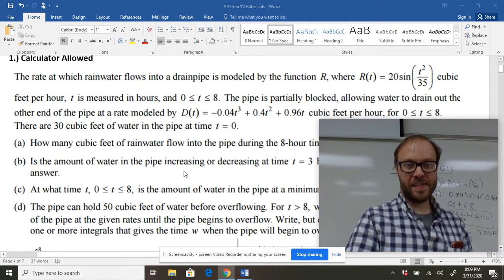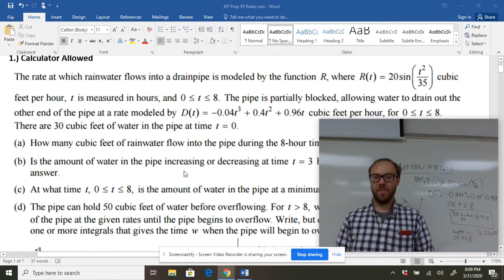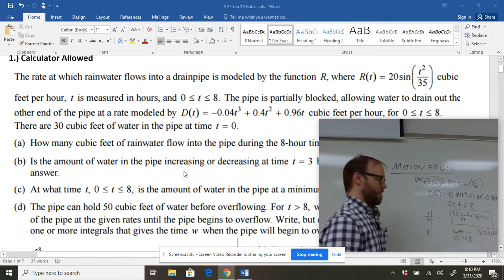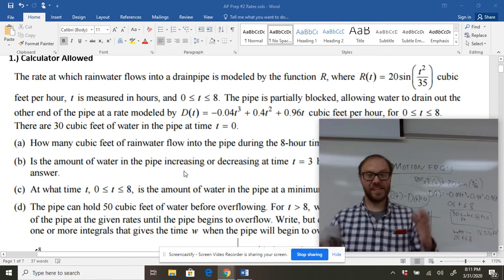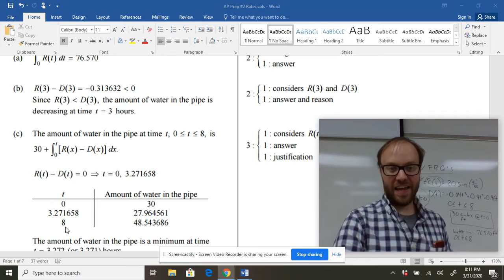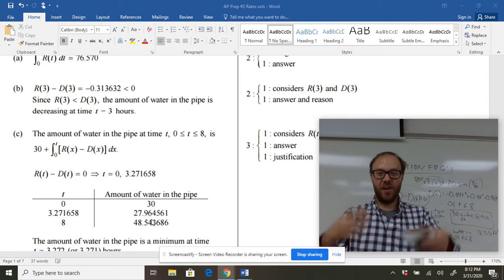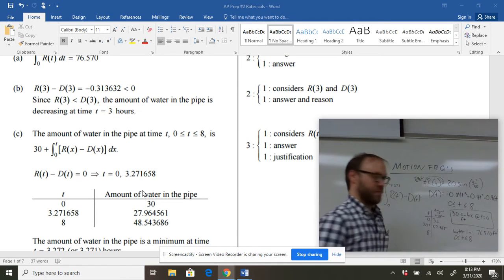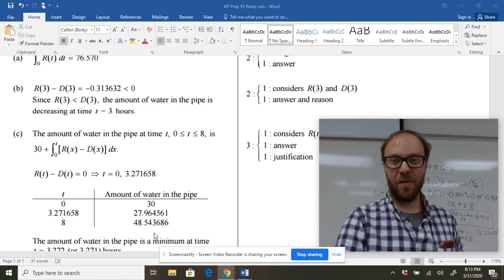AP Prep #2: Motion -- Problem 1C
Problem 1C from AP Prep #2: Motion FRQ's.